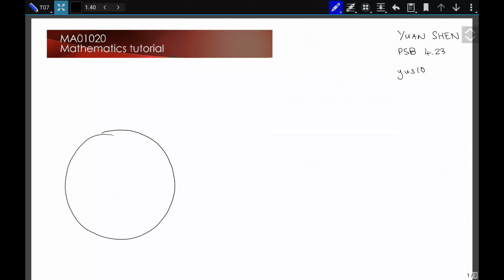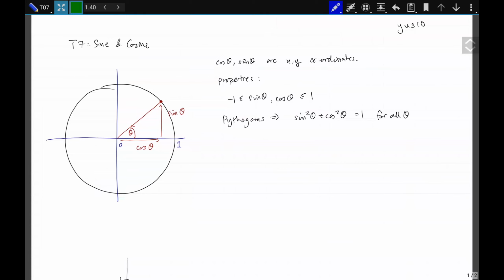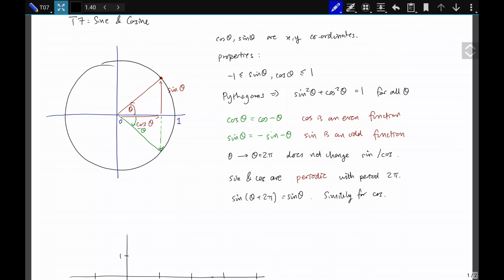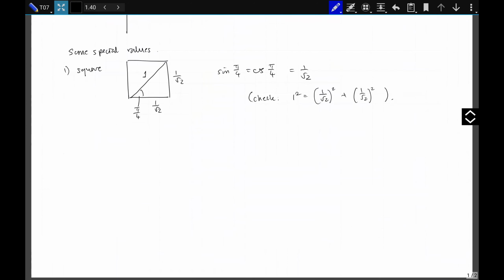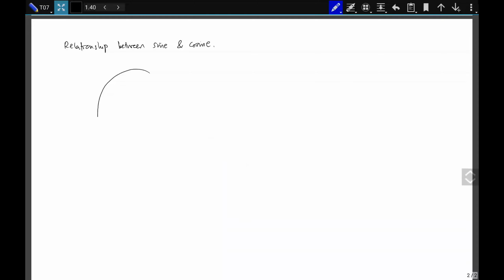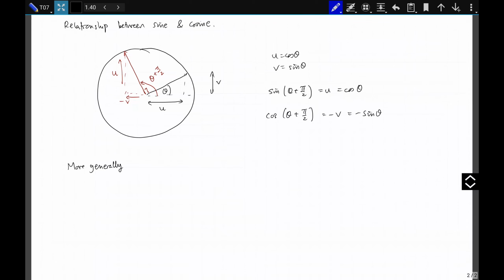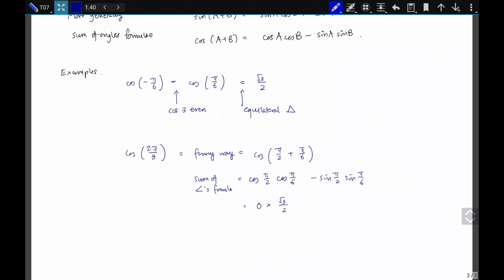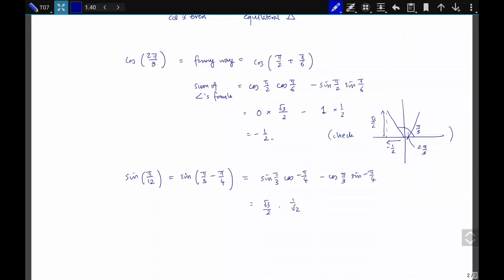MA010 T7: Sine and Cosine